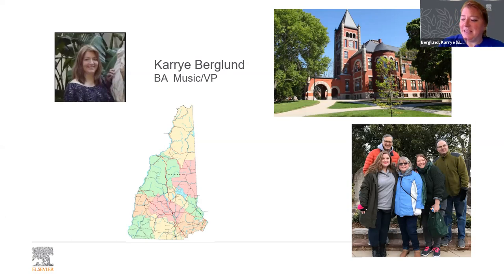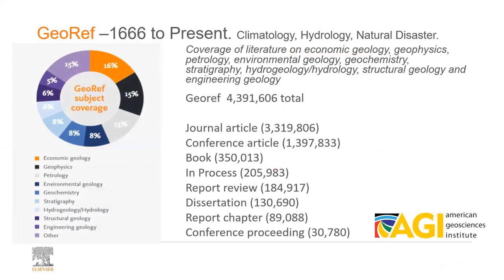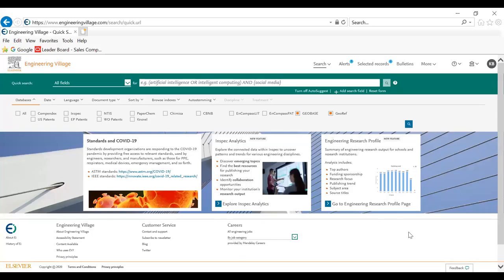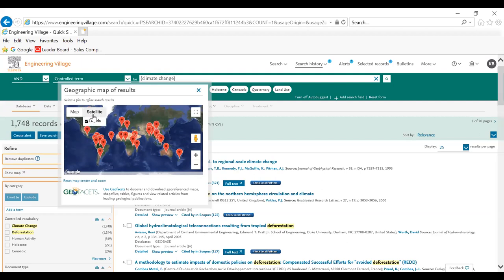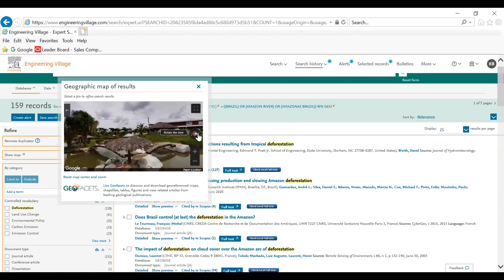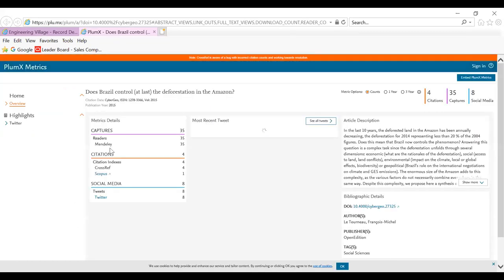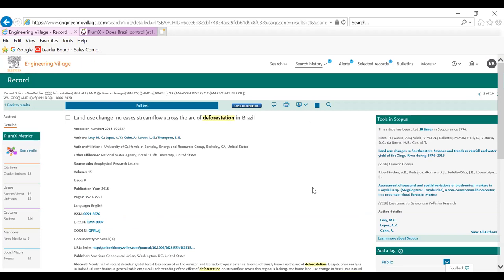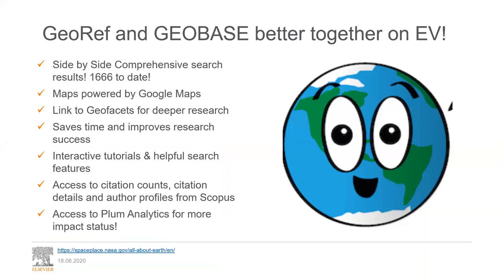Geobase and GeoRef Better Together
Overview of our Geography Based databases on the Engineering Village platform.